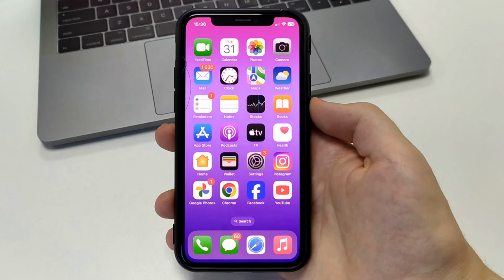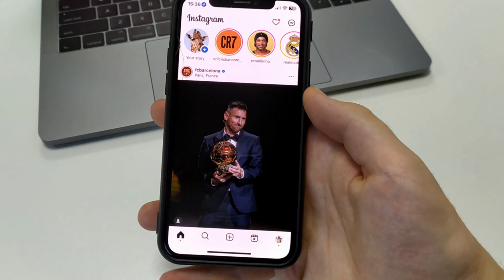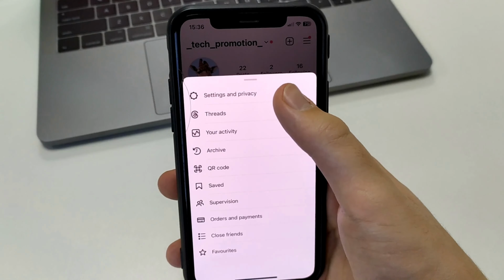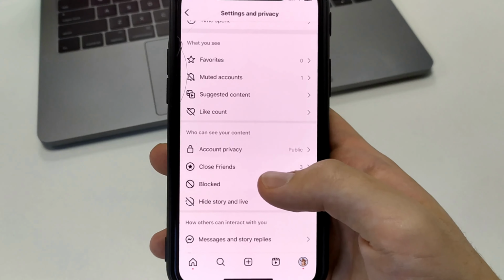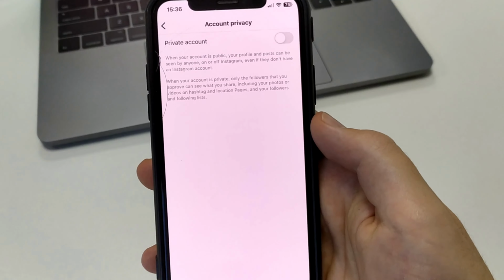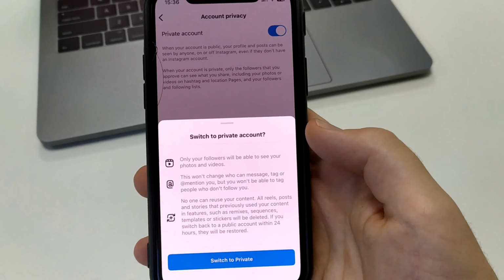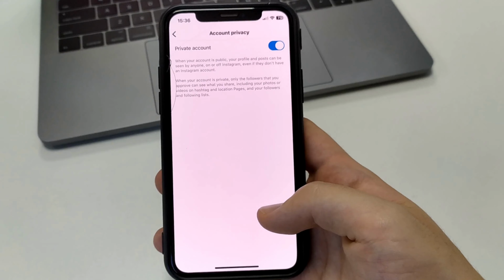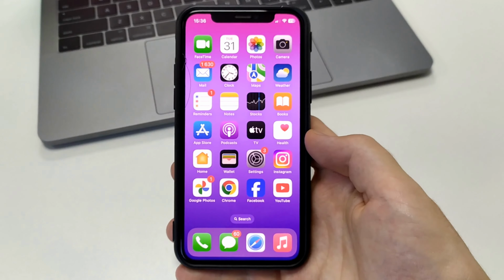How to Lock Instagram Profile - Full Guide